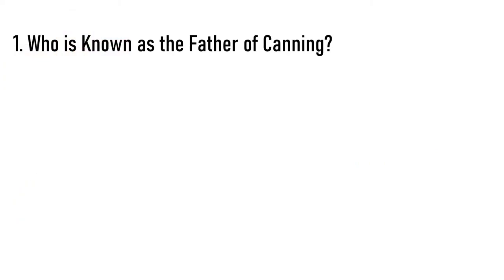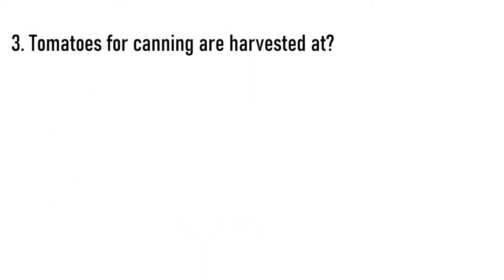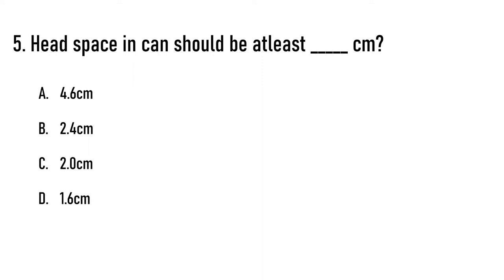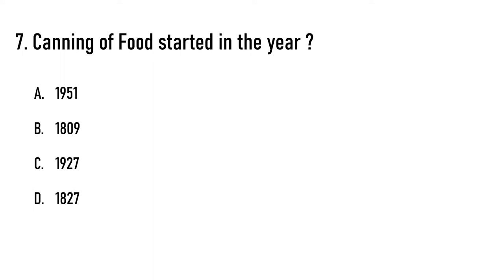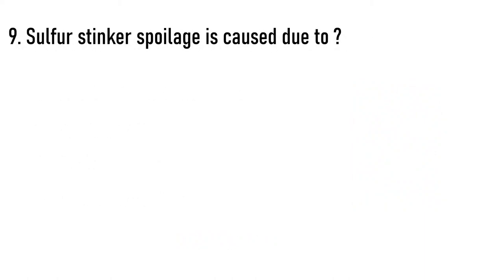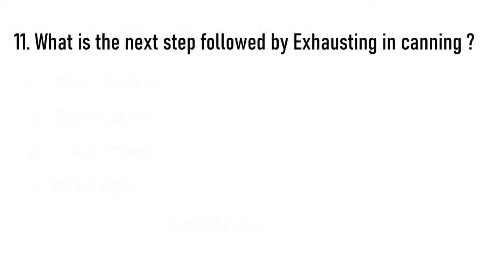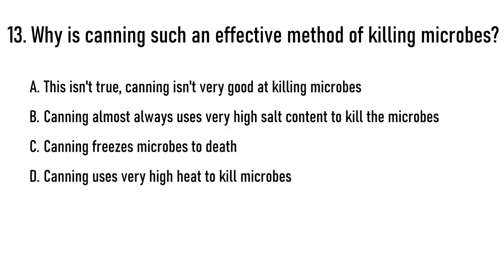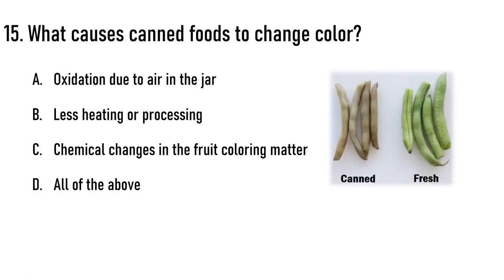FOOD PRESERVATION | CANNING | FSSAI EXAM | FOOD SAFETY OFFICER EXAM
In this video, I will discuss the Most Important Questions on Critical concepts of Canning which are very important for upcoming food chemistry exams and the FSSAI EXAM. So this video will greatly help you regarding Canning and Also you can get good marks.

STATE Food Safety Officer Exam MCQs | TN MBR | TSPSC | Haryana FSO |FOOD SAFETY OFFICER MCQs Set- 1

STATE Food Safety Officer Exam MCQs | TN MBR | TSPSC | Haryana FSO |FOOD SAFETY OFFICER MCQs Set- 2

STATE Food Safety Officer Exam MCQs | TN MBR | TSPSC | Haryana FSO |FOOD SAFETY OFFICER MCQs Set- 3

STATE Food Safety Officer Exam MCQs | TN MBR | TSPSC | Haryana FSO |FOOD SAFETY OFFICER MCQs Set- 4

STATE Food Safety Officer Exam MCQs | TN MBR | TSPSC | Haryana FSO |FOOD SAFETY OFFICER MCQs Set- 5

STATE Food Safety Officer Exam MCQs | TN MBR | TSPSC | Haryana FSO |FOOD SAFETY OFFICER MCQs Set- 6

STATE Food Safety Officer Exam MCQs | TN MBR | TSPSC | Haryana FSO |FOOD SAFETY OFFICER MCQs Set- 7

STATE Food Safety Officer Exam MCQs | TN MBR | TSPSC | Haryana FSO |FOOD SAFETY OFFICER MCQs Set- 8

STATE Food Safety Officer Exam MCQs | TN MBR | TSPSC | Haryana FSO |FOOD SAFETY OFFICER MCQs Set- 9

STATE Food Safety Officer Exam MCQs | TN MBR | TSPSC | Haryana FSO |FOOD SAFETY OFFICER MCQs Set- 10

,uppscfso fso,hppscjobs ,wbpscfoodinspector fssaicbt2 foodlover ,agriculturalnewschannel SCIENCE BOOK,veterinary SCIENCE MCQ BOOK,